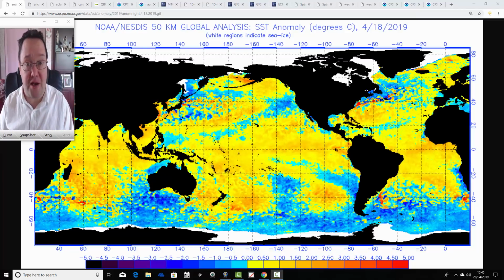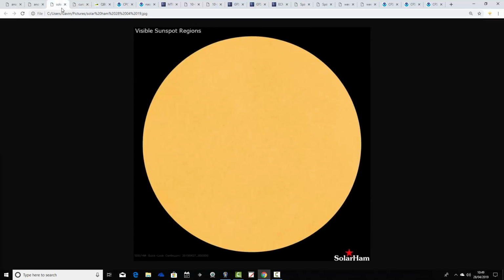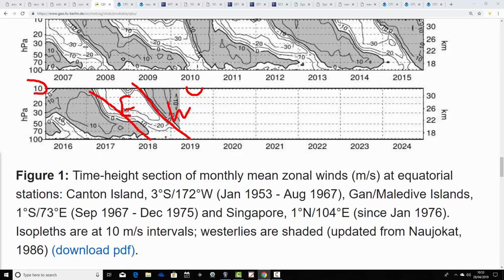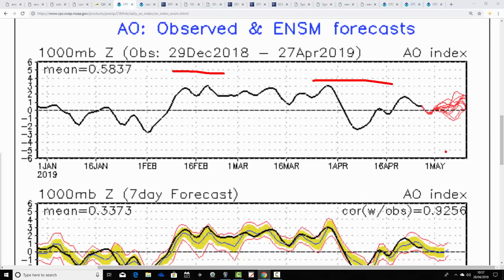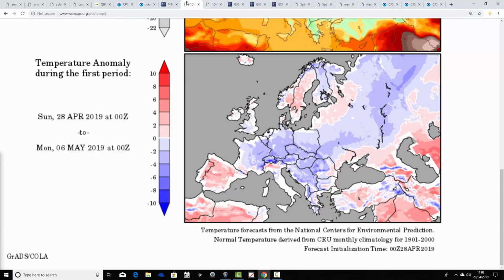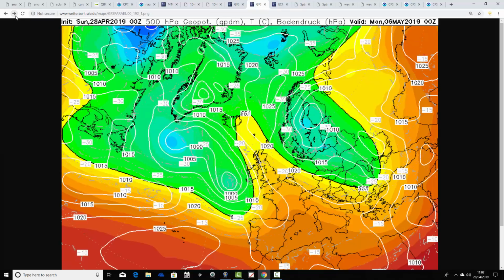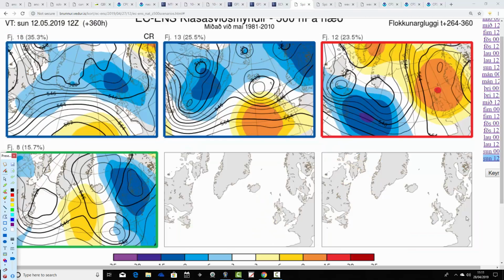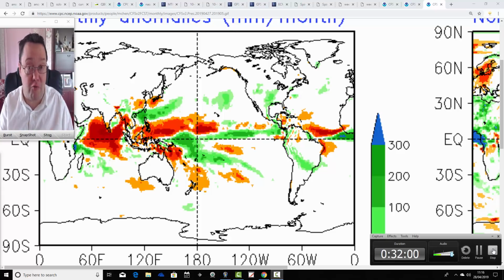GWV Sunday Round-Up (28/04/19)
VIDEO DESCRIPTION:

Latest Sunday Round-Up from GWV with an eclectic mix of this and that including global sea-surface-temperature anomalies, Eurasian snow cover, ENSO, QBO, AO, NAO and the weather for the next week to ten days and beyond...